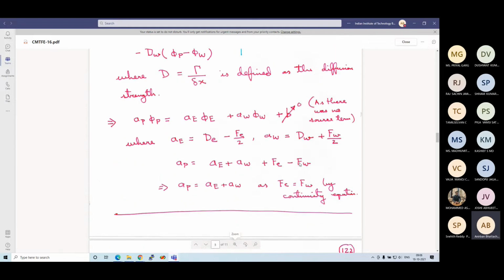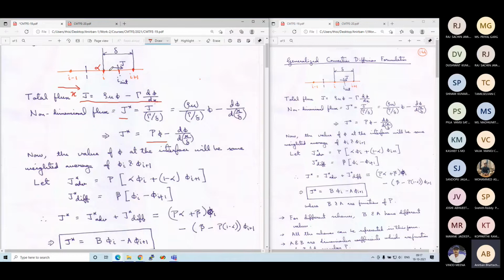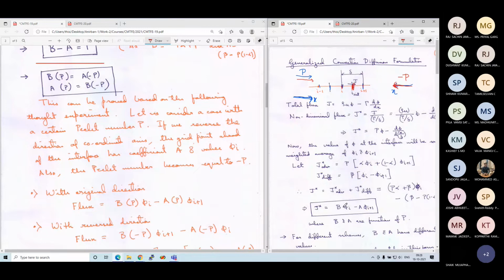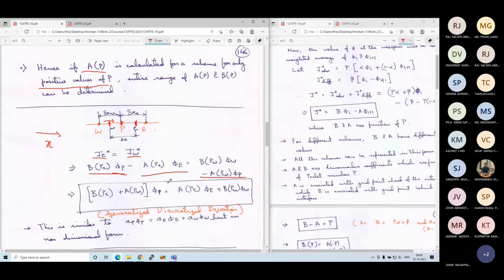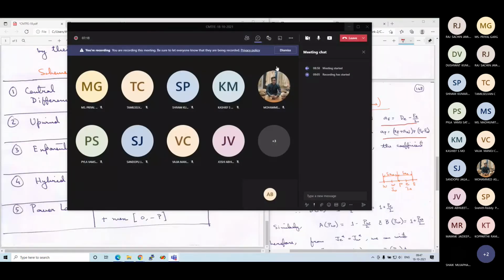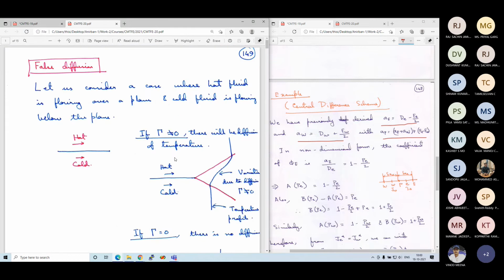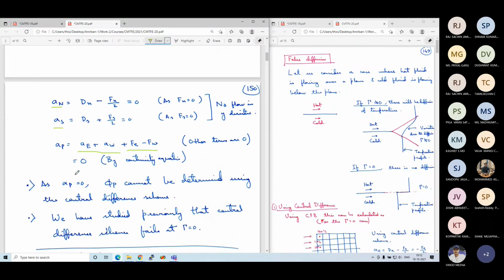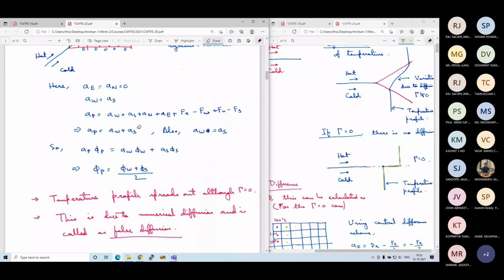Computational Methods in Thermal & Fluid Engineering - 33 & 34